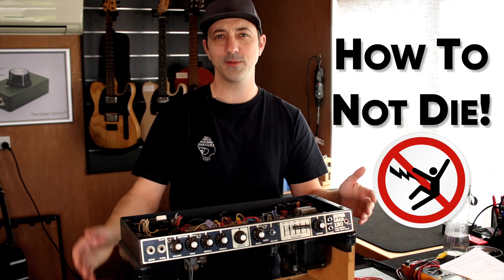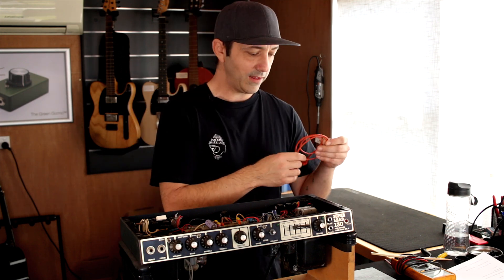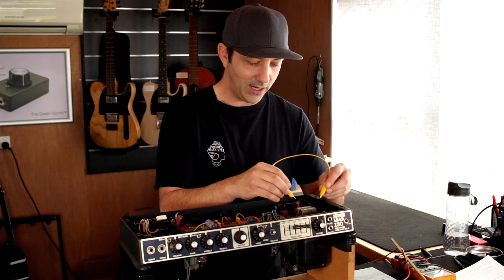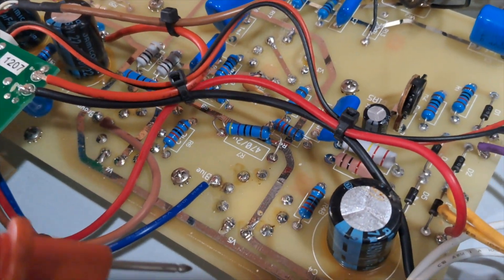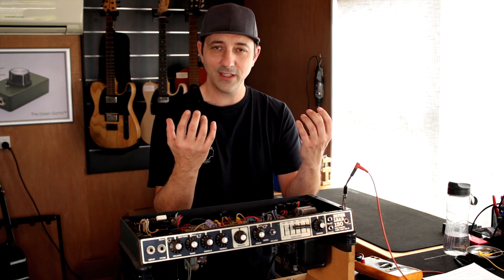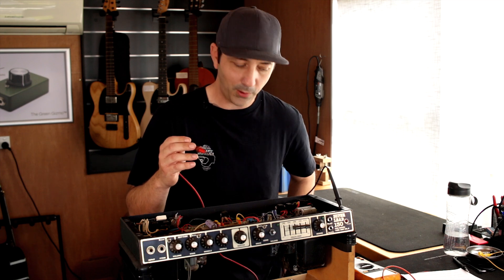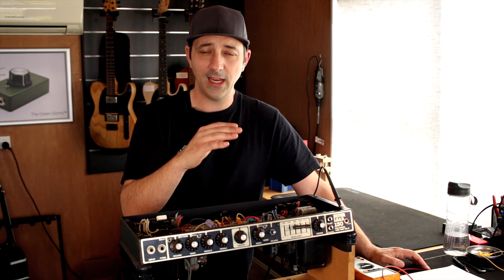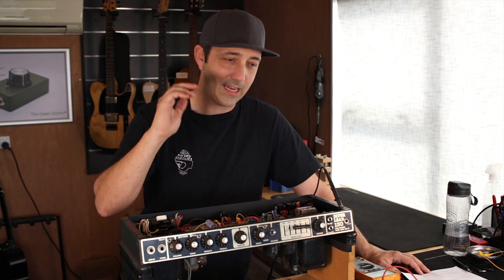How To Not DIE : Guitar Amp MOD SURVIVAL Tips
If you want to modify your Guitar Tube Amp check out this video first, as it might save your life!

00:00 Intro
00:32 Tube Amps Kill
01:06 Essential Tools
02:10 Discharge Tool
05:42 Testing Techniques
06:51 Mindset
07:42 Distractions
08:32 MODS
09:05 Bonus Tips